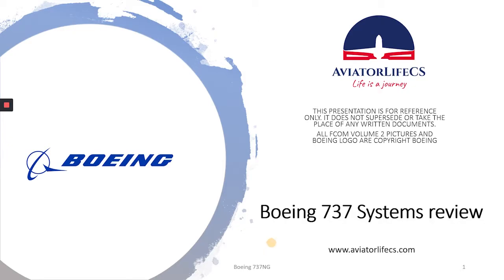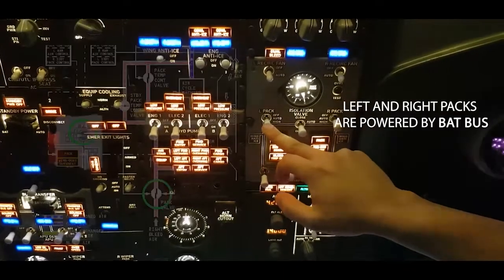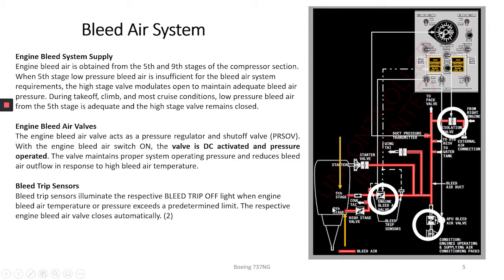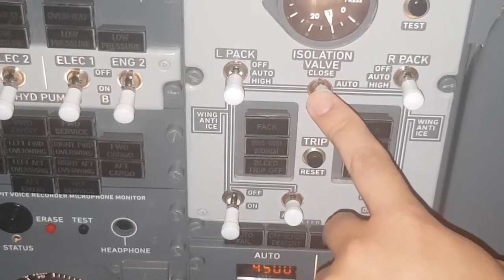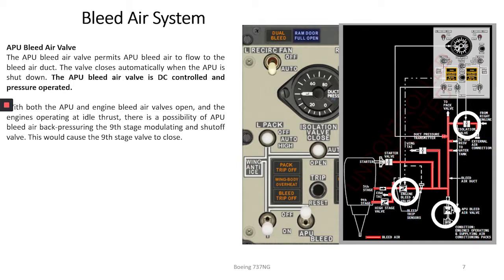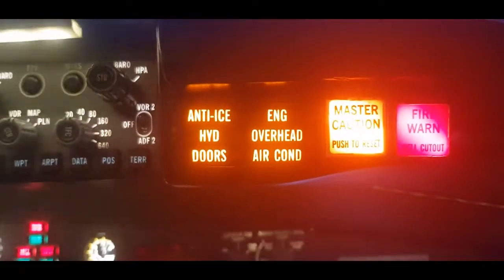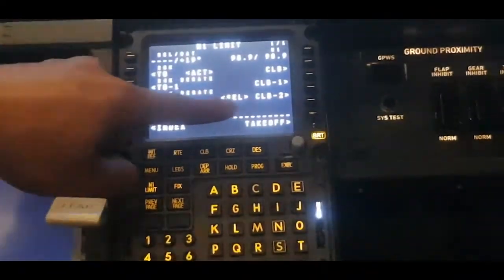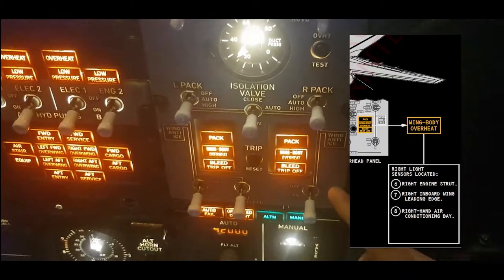Lets review Part 1 of the B737 Air systems. Today we will talk about Bleed Air System. Enjoy it!!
Today we will keep reviewing together the Boeing 737-800NG systems. This is the first video about Air Systems. We will review the Bleed Air System.